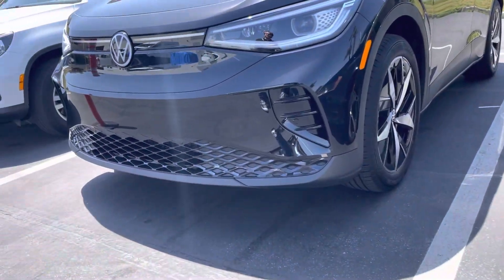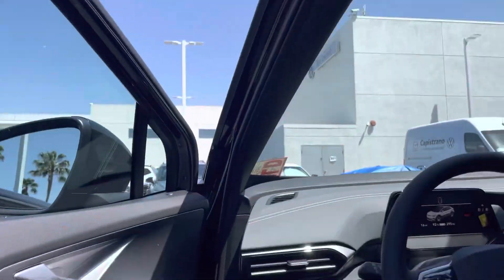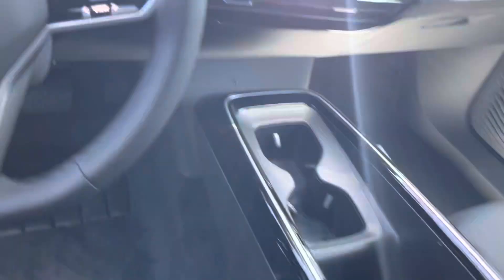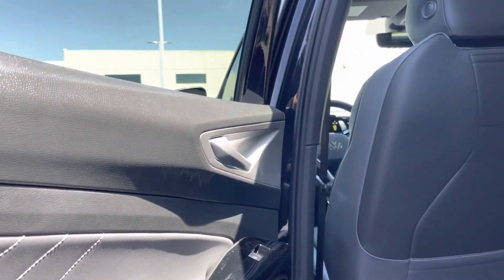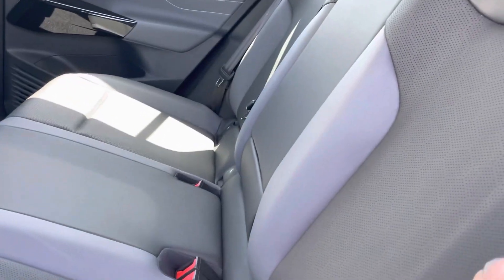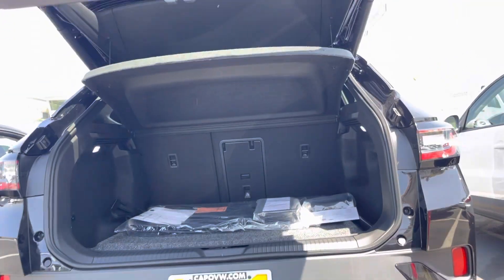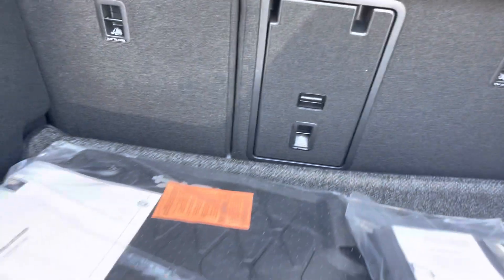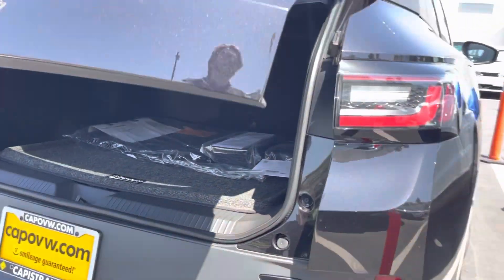Bronwyn, Your Walk Around Review From Capistrano Volkswagen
2023 Volkswagen ID4 Pro S